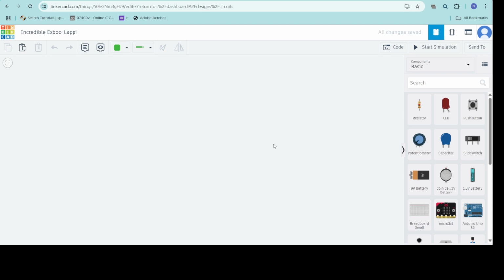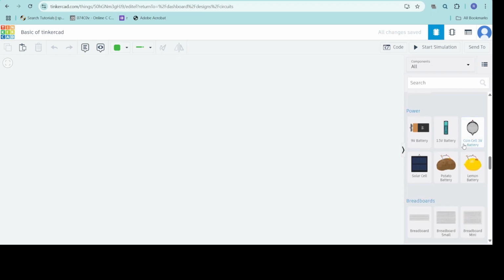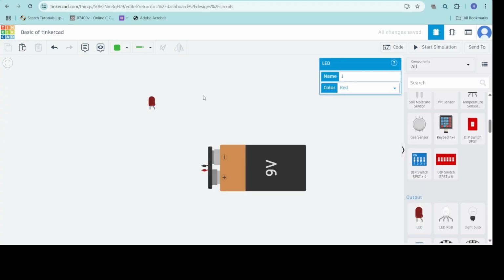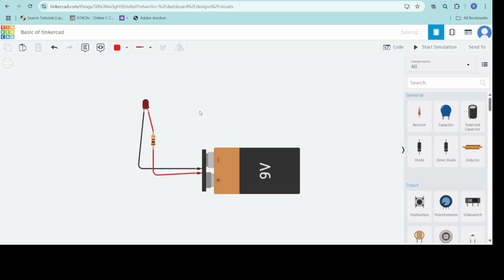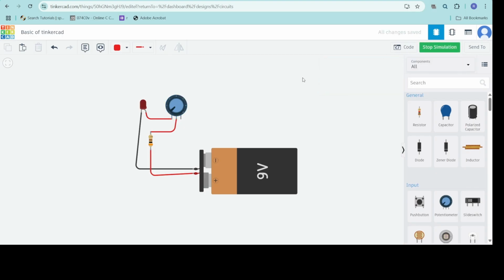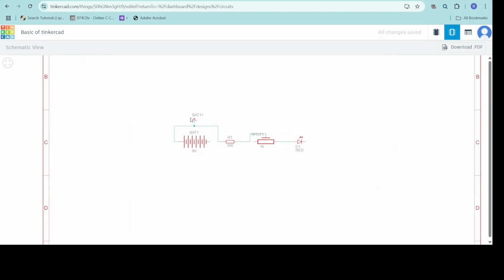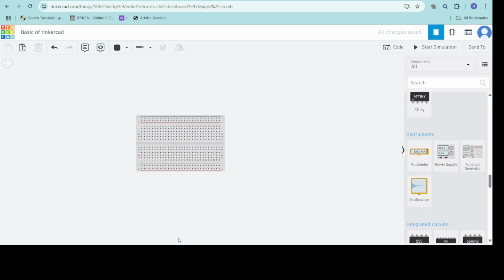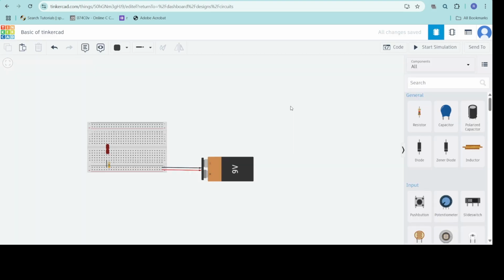Tinkercad Basics: LED, Potentiometer & Breadboard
In this episode of Tinkercad Basics, I’ll guide you through the fundamentals of using Tinkercad for circuit simulation. We’ll explore how to connect an LED with a battery, understand the role of a breadboard, and see a potentiometer in action. Whether you’re just starting out or want to visualize your circuits before building them in real life, this video will give you a solid foundation.